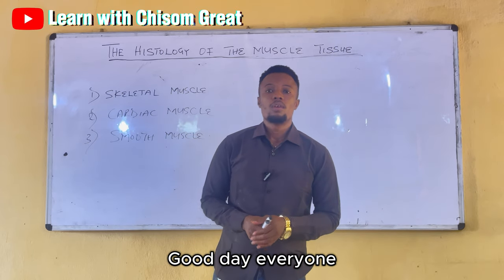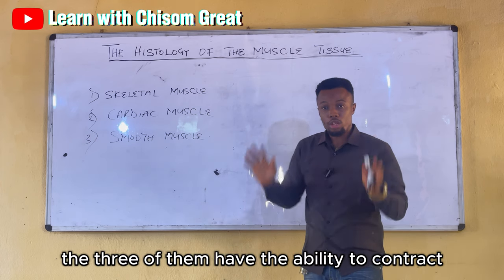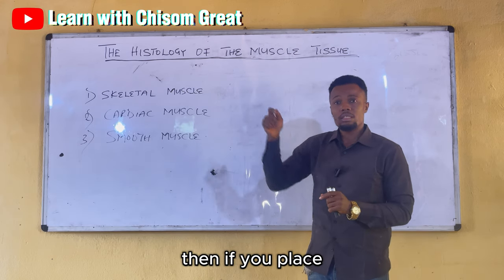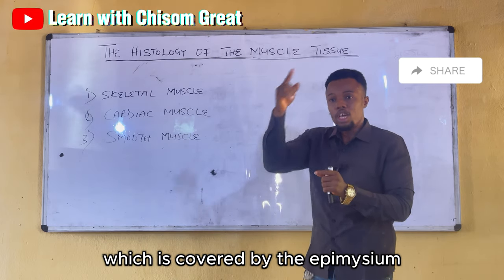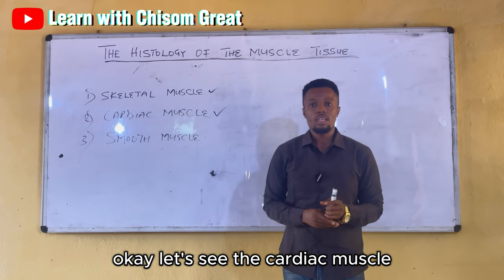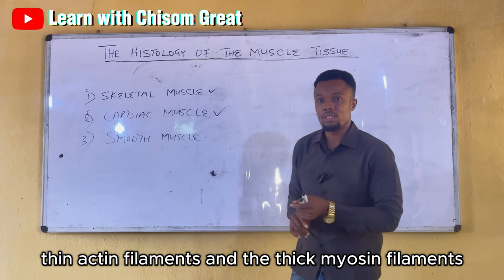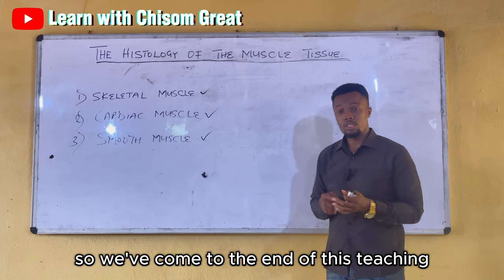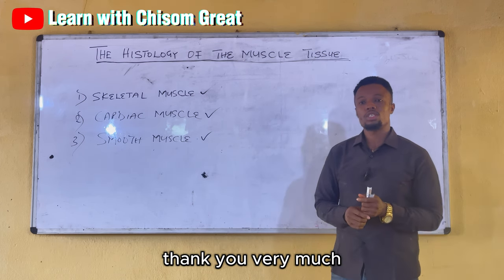HISTOLOGY OF THE MUSCLE TISSUE